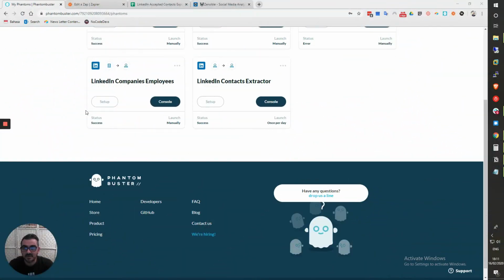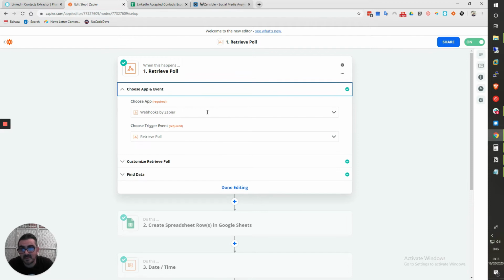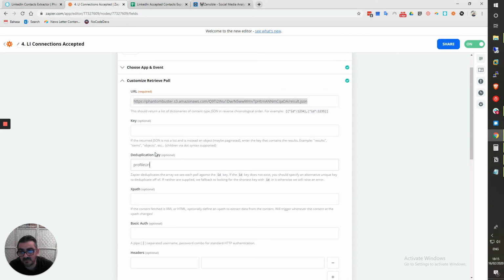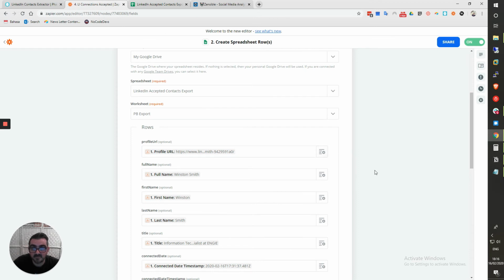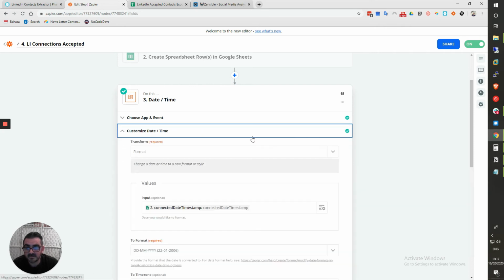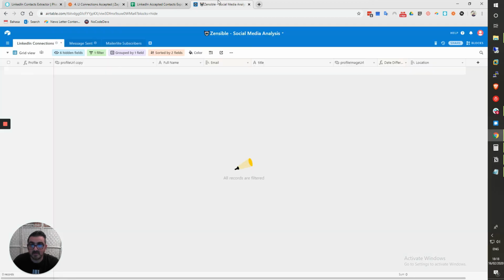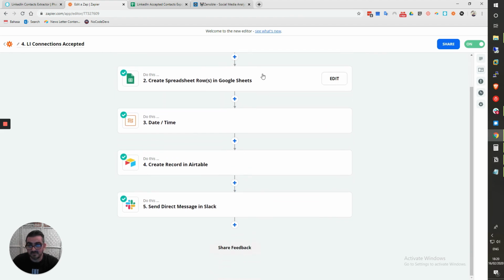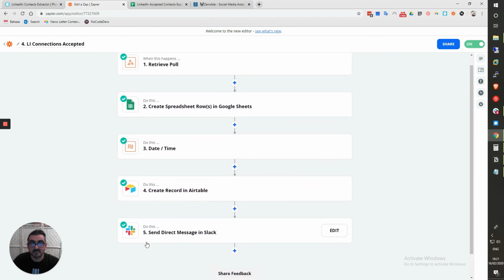Lets Automate - Using Zapier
In this video we will cover how to extract Contact from LinkedIn using Phantom Buster and export into Airtable and Google sheets using Zapier